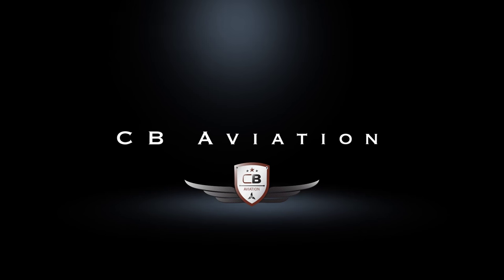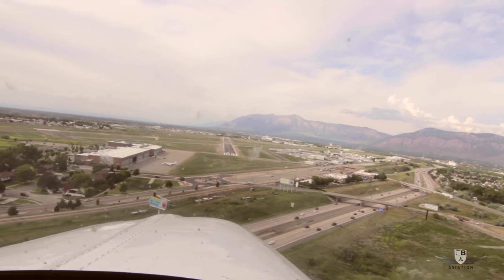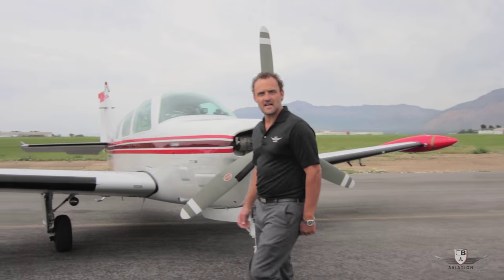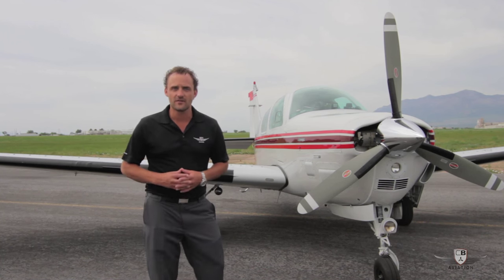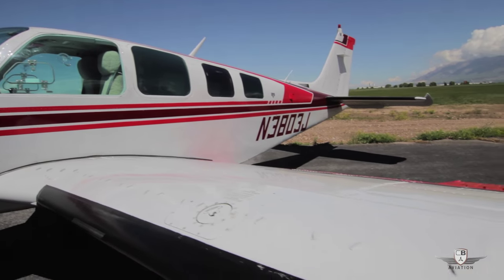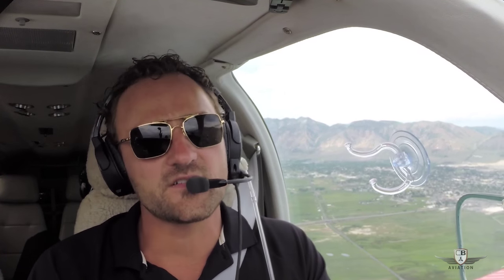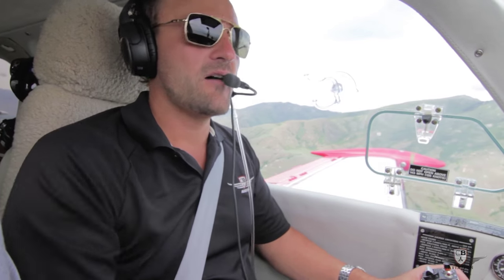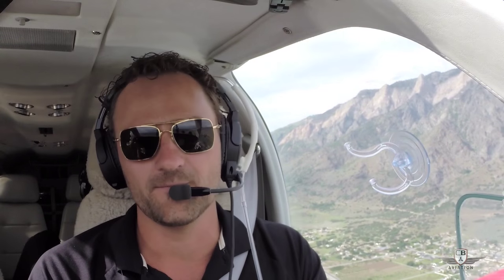Beechcraft Bonanza in-flight film tour!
Fly with us on this in-flight film tour of a pristine 1981 Beechcraft Bonanza! CB Aviation’s CEO Cory Bengtzen (star of Discovery Channel’s international "Dangerous Flights” show) takes us into the cockpit and up into the sky to show us the working details of this aircraft.